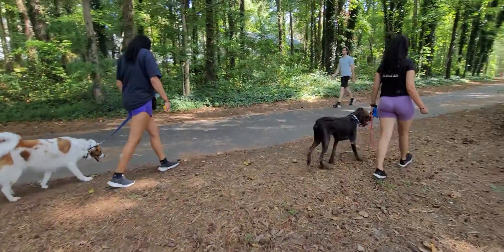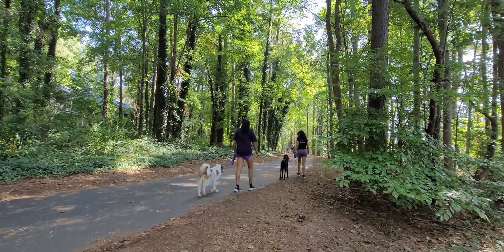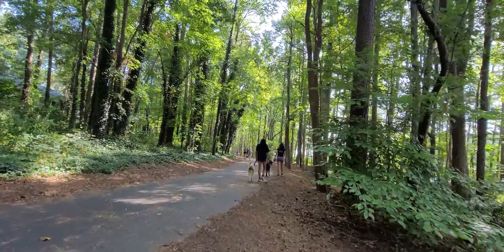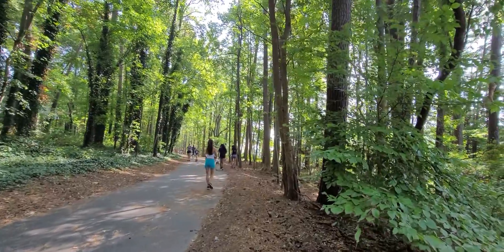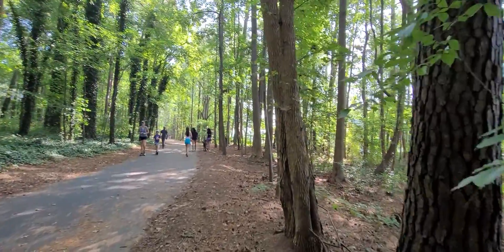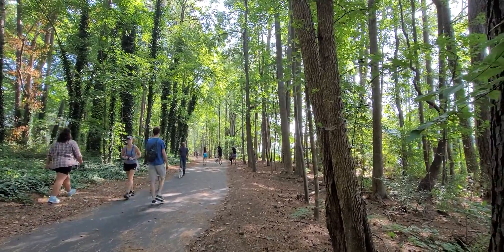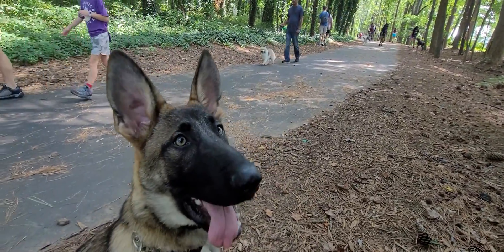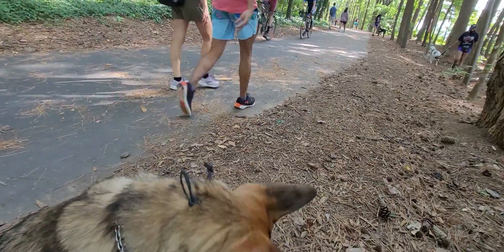Addie and Teddy by dogs(2)